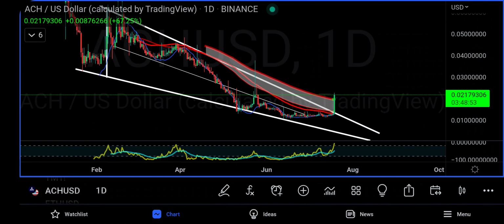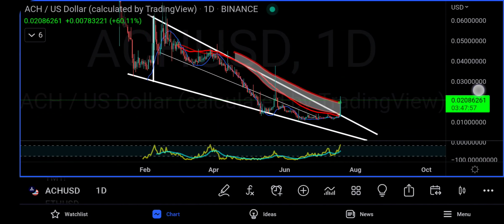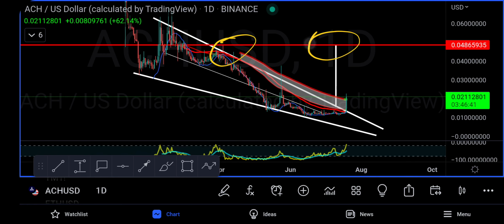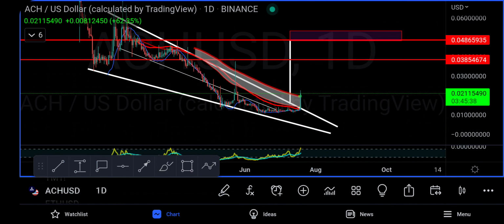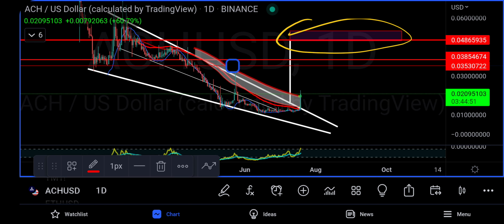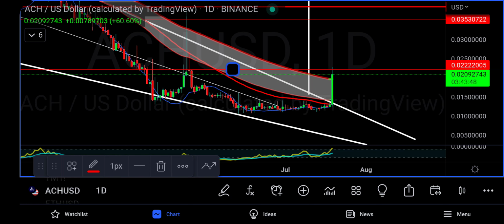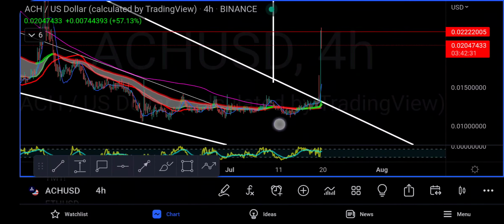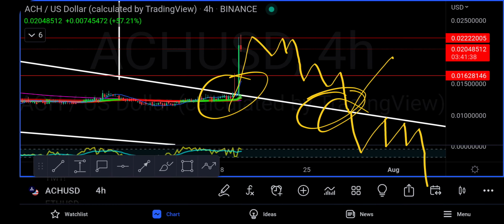ALCHEMY PAY FINALLY BREAKING OUT! - $ACH PRICE PREDICTION! ( ACH Bullish TA )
Welcome to Average Joe Crypto — where we break down Bitcoin and crypto markets in a way the average person can actually understand. The ONE Cryptocurrency Exchange that has actually been on TOP of it's GAME throughout all the Bitcoin Crypto Regulatory FUD, FOMC Inflation Fears, & the SEC enforcement against other top crypto exchanges in '23
BITGET! Spot, Futures, & Margin Trading Altcoins up to 125x Leverage!
Alchemy pay price prediction and technical analysis 2022 update! ACH coin breaking out! BULLISH TA!

 1 BTC giveaway to existing users: follow the link, click “join the campaign now” in the link below and trade $1k+ in volume
(period 13 - 20 July)

77,000 BGB giveaway to first 1000 new users: signup using my link, click “join the campaign now” in the link below, start first trade at least $100 in volume - can be the lucky to receive 77 BGB coins

🚀 CHECK OUT AJC TOKEN! 100M MAX SUPPLY
MICROCAP GEM 💎  WITH UTILITY! 🔐 55% UNISWAP LP LOCKED 5YRS! REWARDS, BURNS, NFTS & MORE

👉  SIGN UP FOR PHEMEX - $180 BONUS

👉PHEMEX TRADING COMPETITION - MASSIVE PRIZES!

🔴EXPRESS VPN - PROTECT YOURSELF ONLINE!
Get $30 off Cointracker & stay stress free at tax time by signing up with this link today
Official Apollo Fintech/GSX Investors Telegram Group